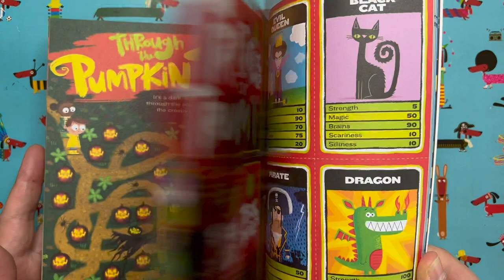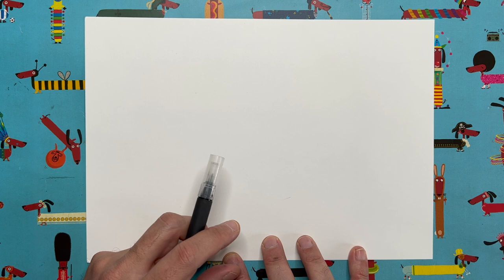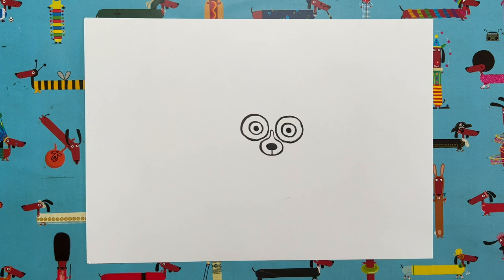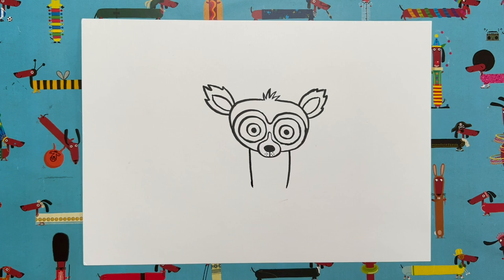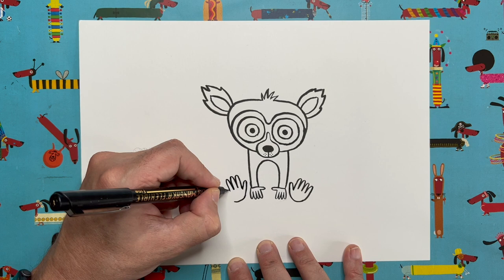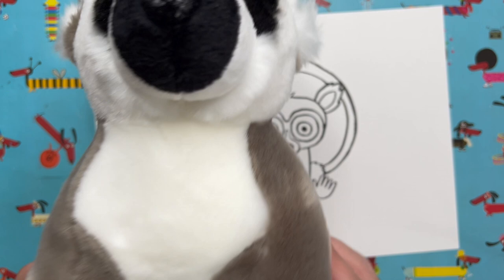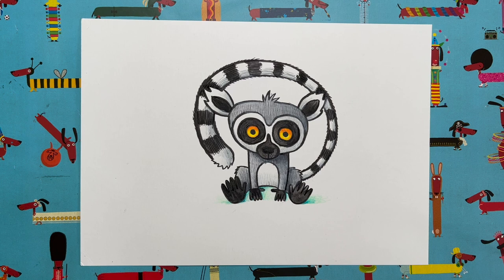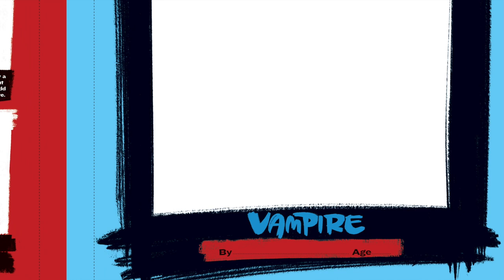DrawWithRob 122 Ring-tailed Lemur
✏️ARE YOU READY TO DRAW? Here's another DrawWithRob film for you to watch with your little/big ones. Today we are drawing a ring-tailed lemur. All you need is a piece of paper, a pencil, something to colour with and half an hour or so. Remember to share pics of your artwork and, who knows, you might make THE GRID (which I will post on Friday). Good luck!
The first six DrawWithRob activity books (Draw With Rob, Draw With Rob at Christmas, Draw With Rob: Build A Story, Draw With Rob: Monster Madness, Draw With Rob: Amazing Animals, and Draw With Rob at Halloween, published by HarperCollins) are OUT NOW!
Background: “During the coronavirus quarantine period in Spring/Summer 2020, I realised that lots of people were going to find themselves at home with their children for several weeks/months looking for things to do. So I decided to post some draw-along videos that parents could watch with their kids and, hopefully, make some nice pictures. The videos proved to be very popular, garnering millions of views worldwide, so when lockdown eased I decided to carry on.
Rob Biddulph is an internationally bestselling and multi award-winning author and illustrator.